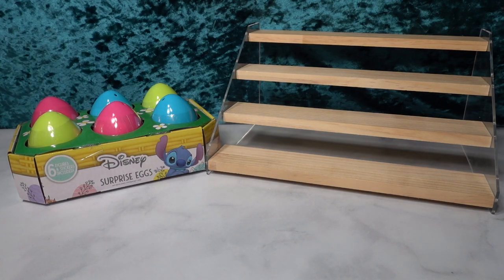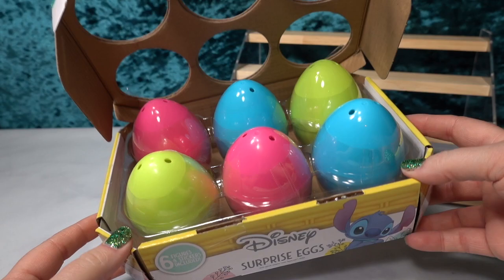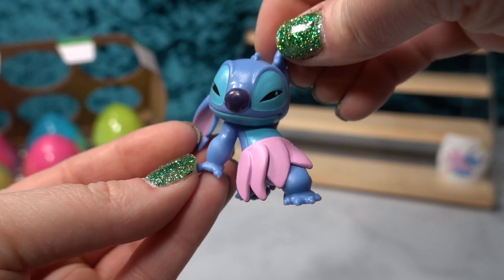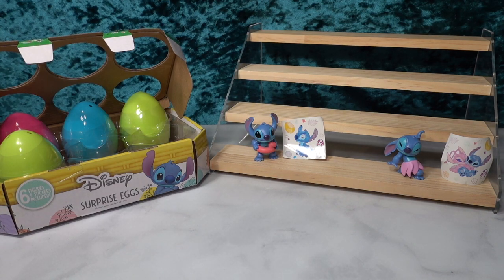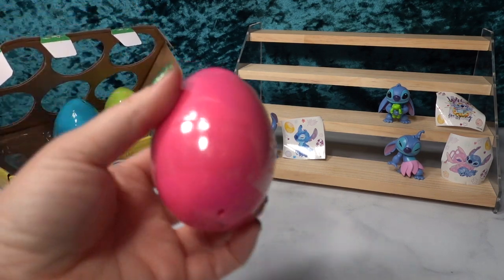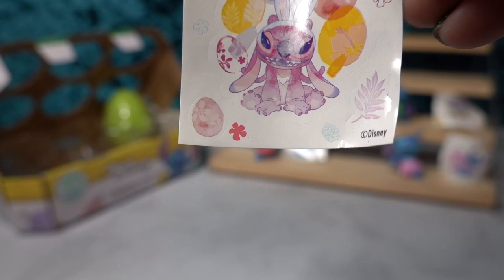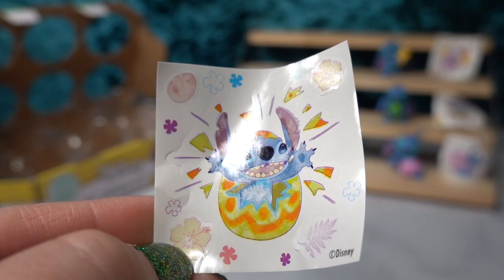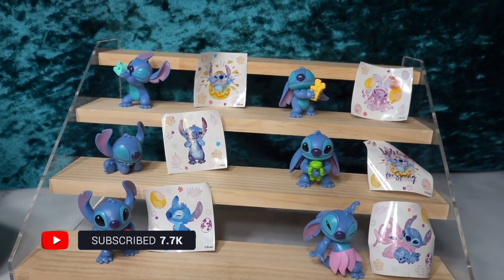Stitch Surprise Eggs Opening! 🥚💥 Lilo & Stitch Mystery Mini Figures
Today we open the Stitch Surprise Eggs Box! This box includes 6 eggs with Stitch Mini Figures from Lilo & Stitch with matching stickers! Which one is your favorite?

Stitch Surprise Eggs
🔍Other places to find us.